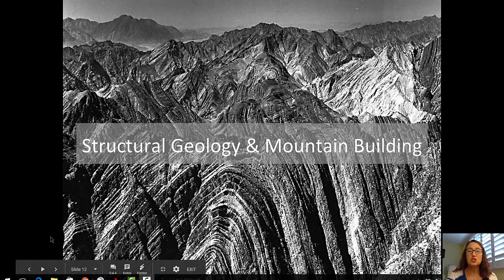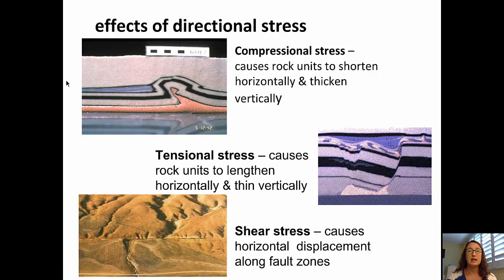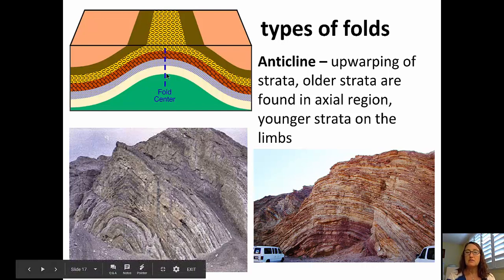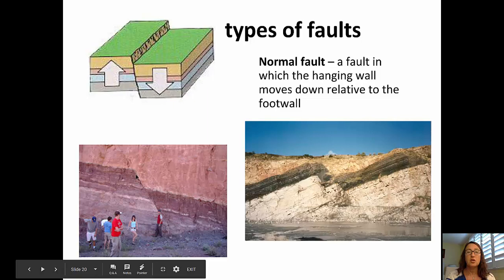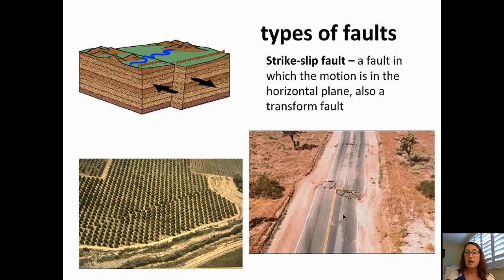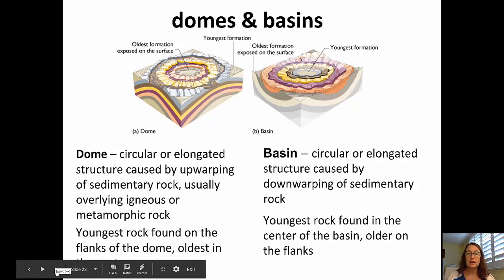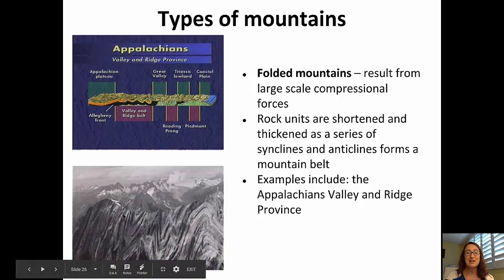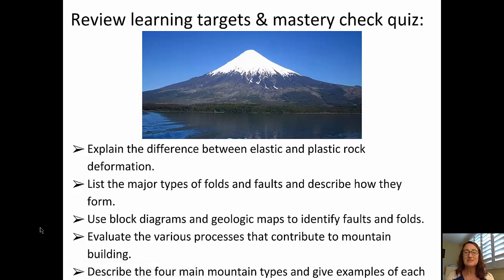Structural geology & mountain building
Students explore geologic structures: folds, faults and mountain building in this video.